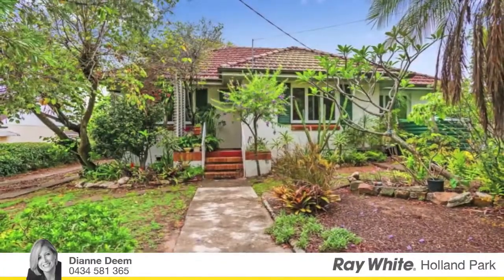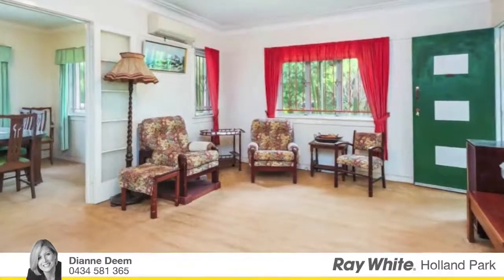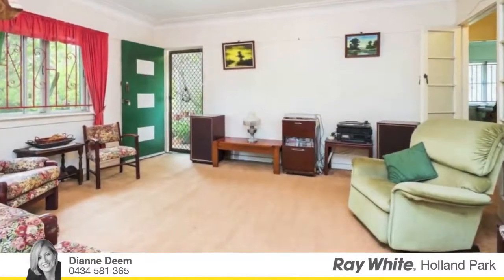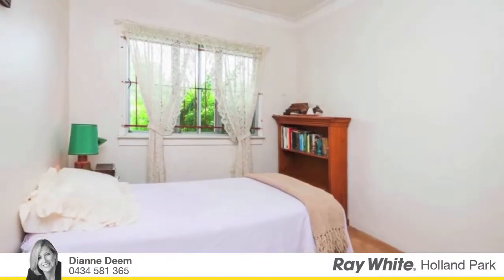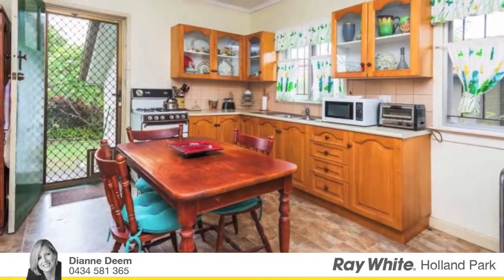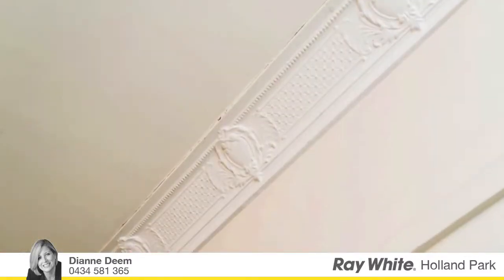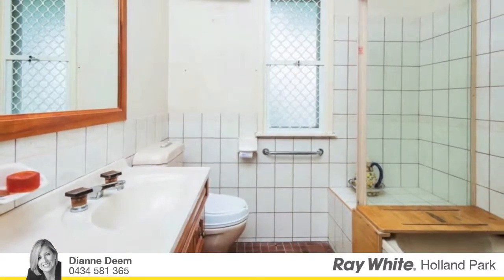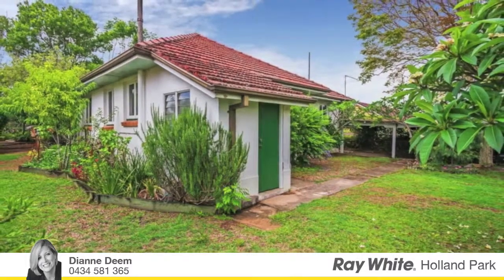138 Hertford Street, Upper Mount Gravatt QLD 4122 [call Dianne Deem 0434 581 365]